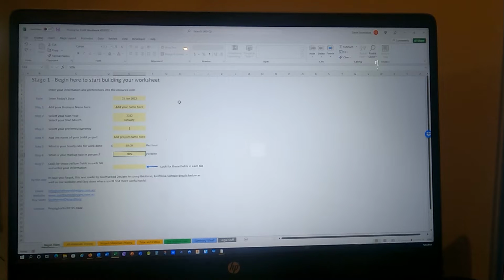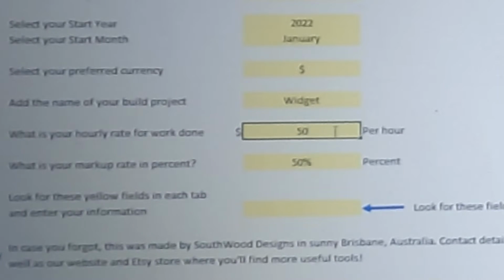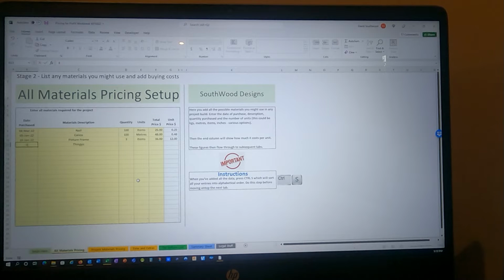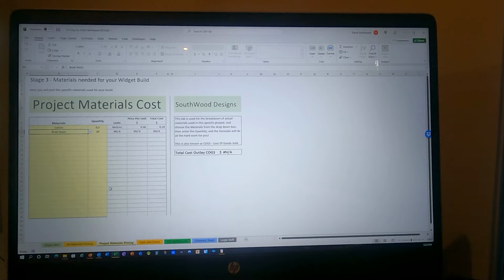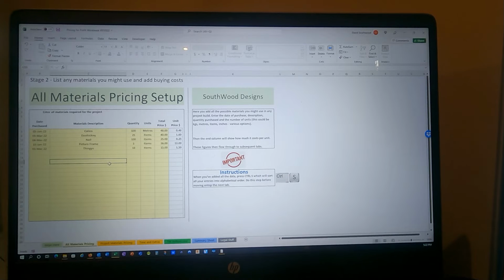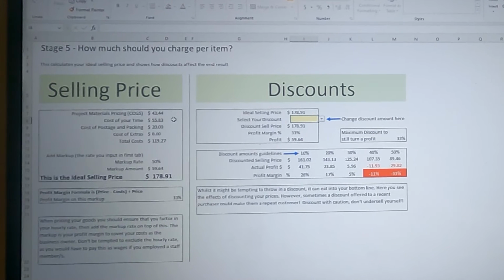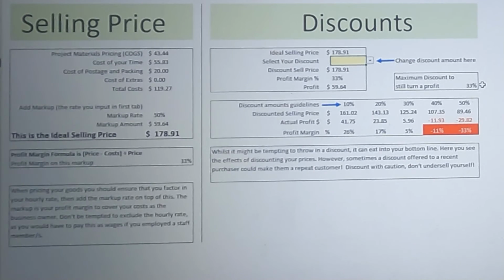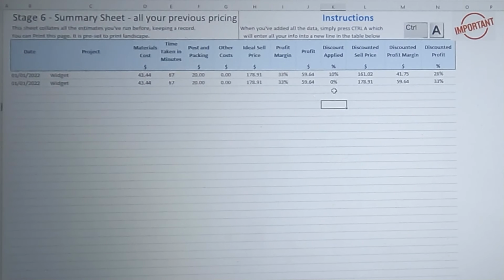Using the Pricing for Profit Workbook with Etsy and Shopify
In this video we're running through how the Pricing for Profit workbook can be used in your Etsy or Shopify shop, or in your e-commerce site. By working through each tab you can accurately calculate how much you should be selling your goods for online to ensure you still turn a healthy profit.

See how offering a discount affects your bottom line, and find out what the highest discount is that you can offer before you turn a profit into a loss.

Then save your previous pricings in the summary sheet so you can refer back to see how you worked out the price for an item, what was the profit and whether you gave a discount. This is ideal if you have an item you sell regularly, allowing you to track historical prices as the cost of raw materials fluctuates.

The worksheet is available in our Etsy store

This is a digital download and you receive one Excel file (the actual workbook) and a PDF instruction sheet.